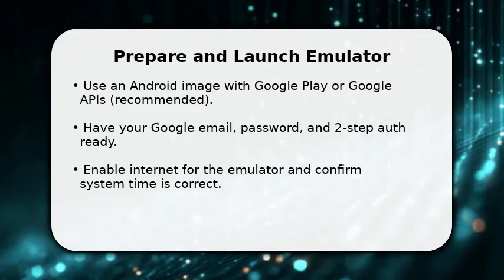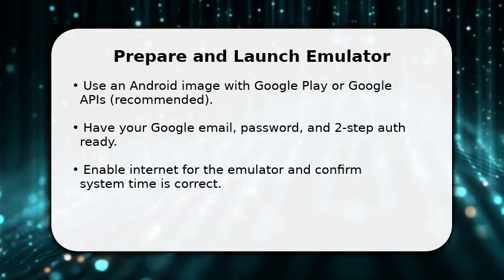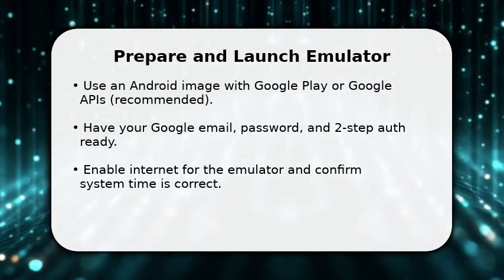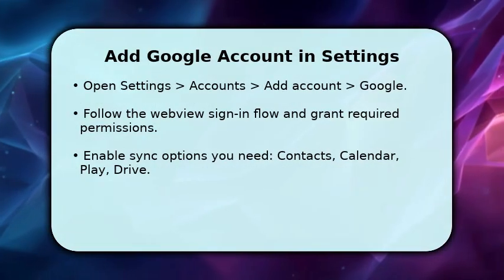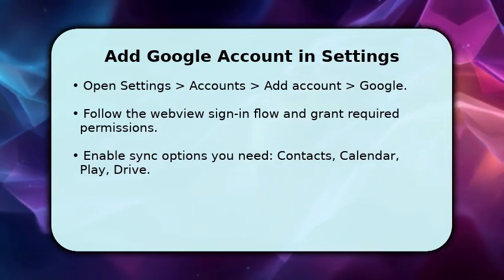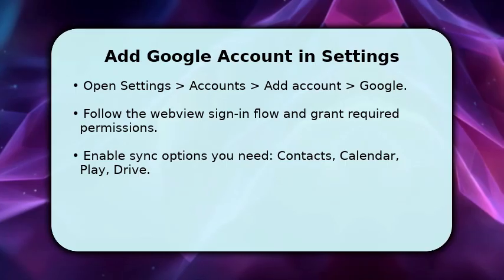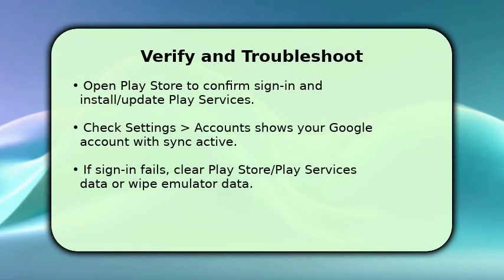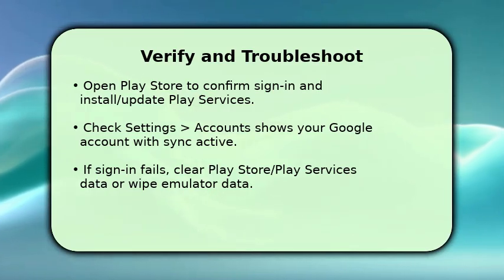How to Add Google Account in Lenovo Emulator (full Guide)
Discover the step-by-step process of adding a Google account to your Lenovo Android Emulator with this comprehensive guide. Learn how to navigate through settings, ensure compatibility, and manage notifications effectively for an optimized virtual experience.